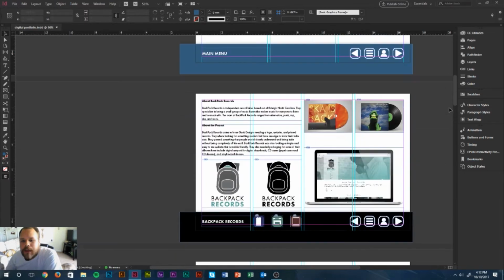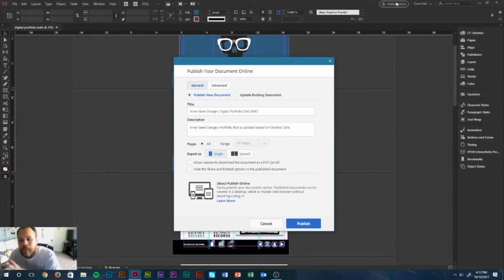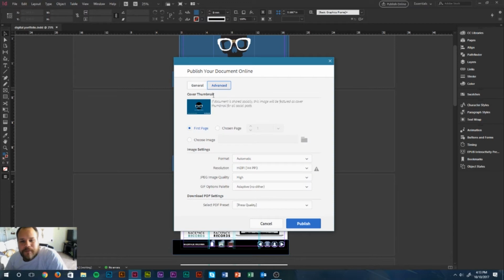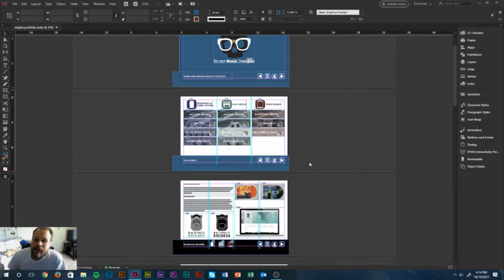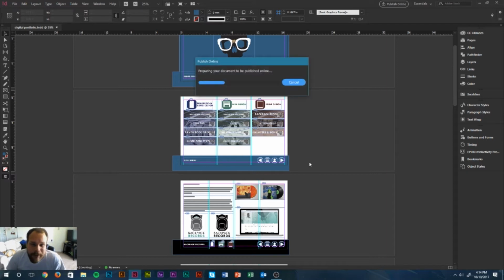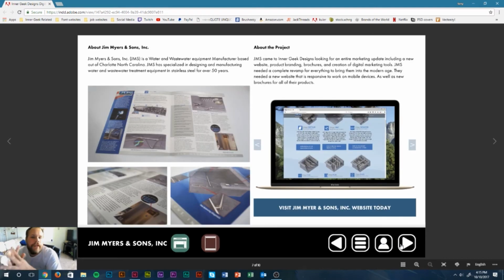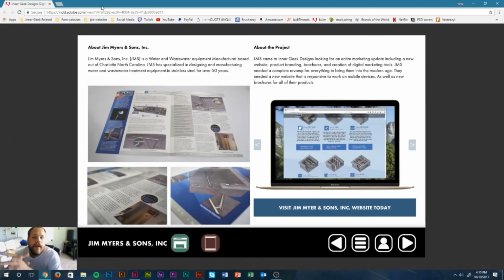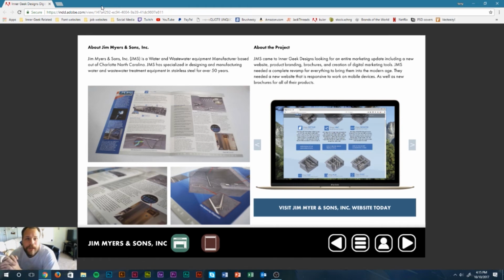Inner Geek Tutorial Adobe InDesign CC 2017| what is publish online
With Digital publishing becoming more popular today adobe indesign cc has added more functions to help out. One of the main new features in adobe indesign is called publish online. You might be asking what is publish online? This allows you to publish all of your digital documents in one click.